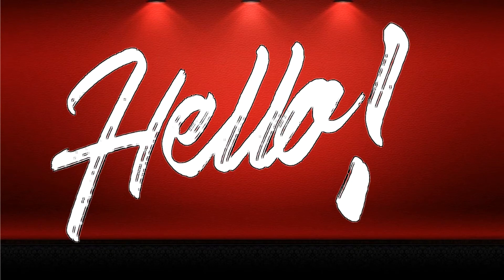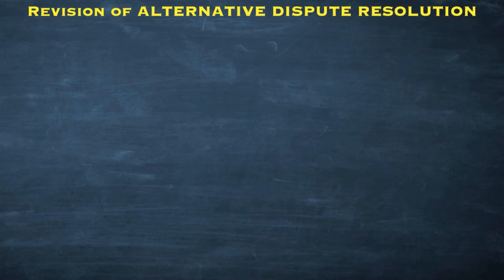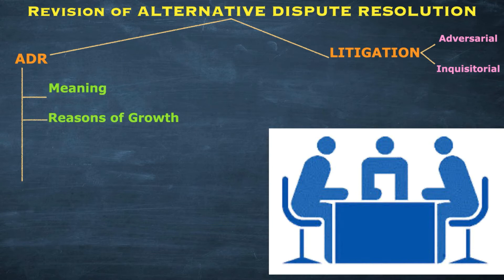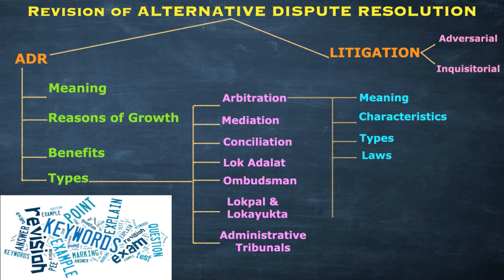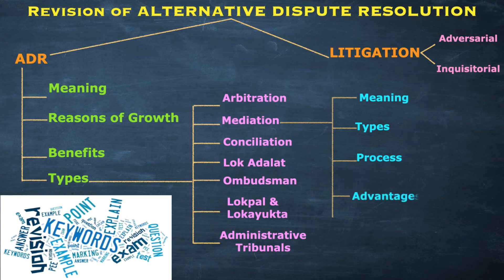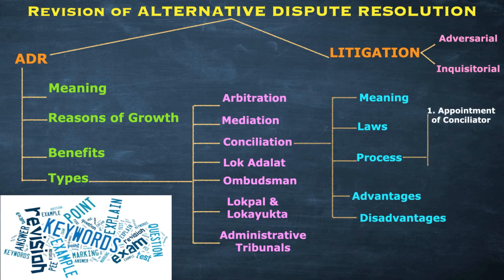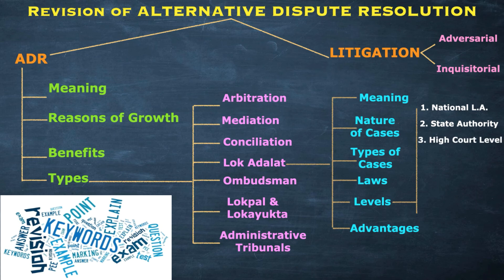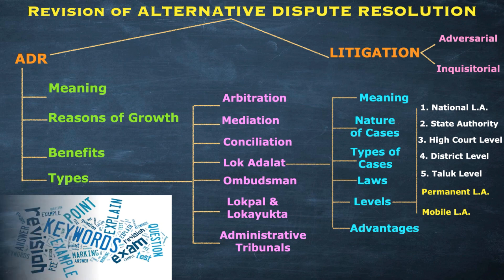REVISION OF Alternative Dispute Resolution (Unit III; Class XII)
This video describes all the terminologies in a meaningful way so that you can revise whole unit III on one piece of paper.

Subject  -     Legal Studies
Board    -      CBSE
Book     -       NCERT
Class    -       XII
Unit      -        III (Arbitration, Tribunal Adjudication and Alternative Dispute Resolution)
Topic   -        Revision of Unit III (ADR)